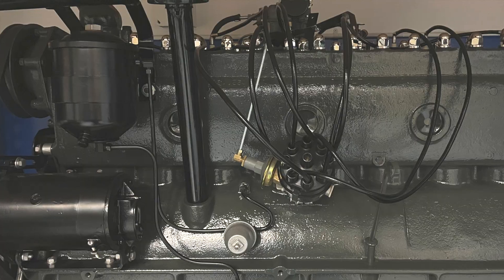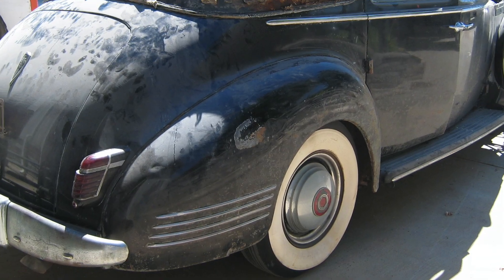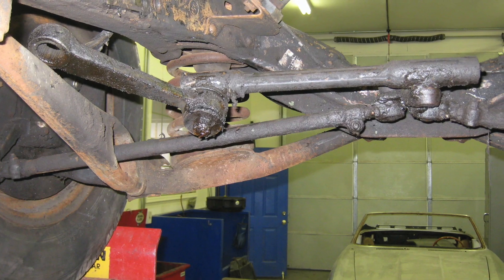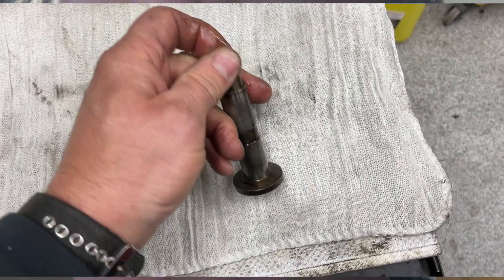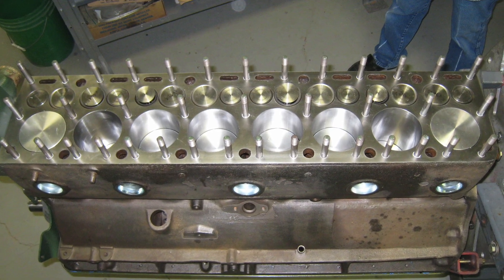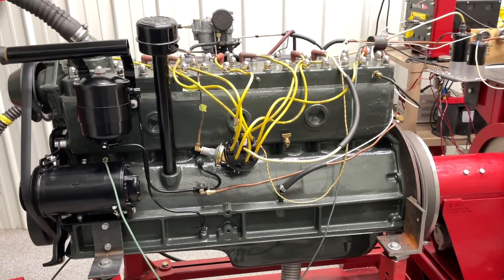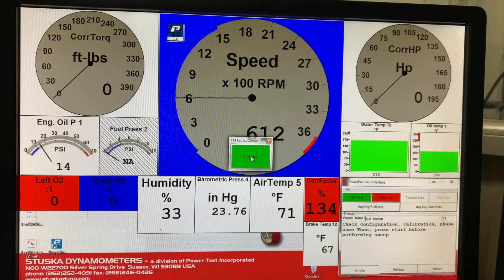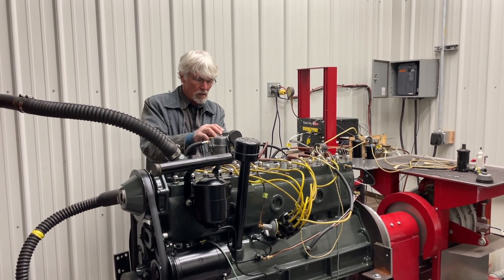1942 Packard 356 engine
We rebuild the 1942 Packard 356 engine and run it on the dynamometer.  Is it any good?